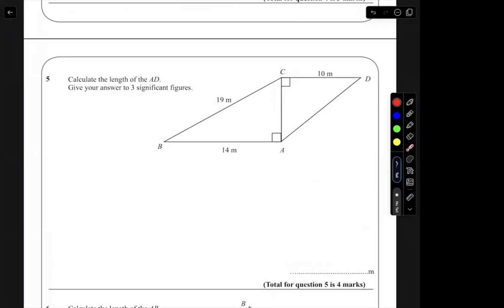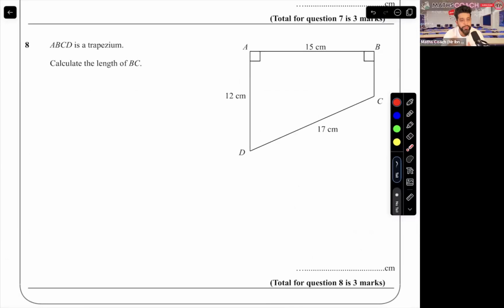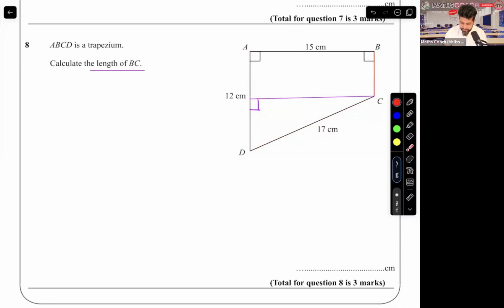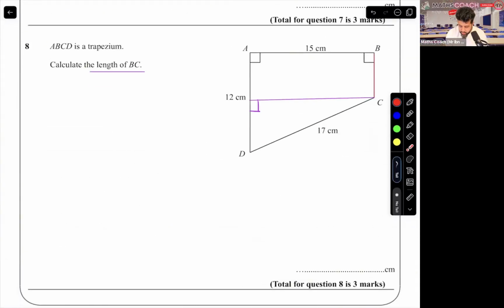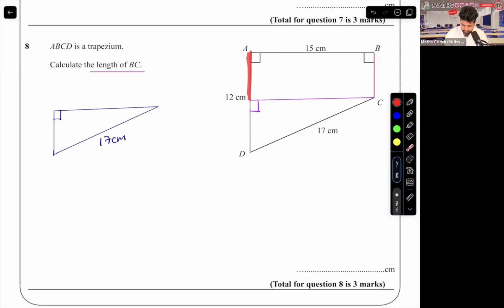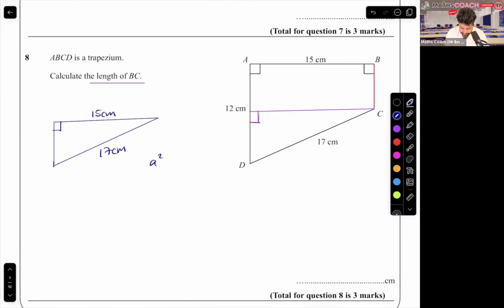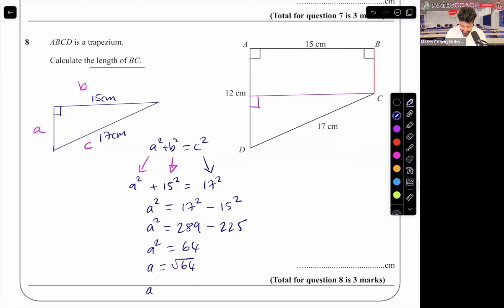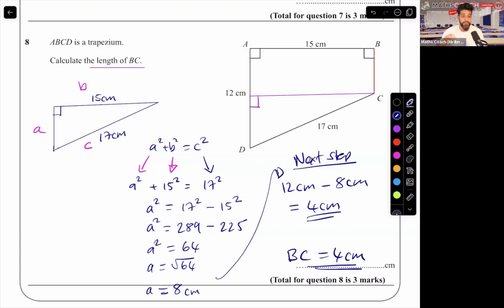Pythagoras Theorem for GCSE Grade 5 Foundation | Step by Step BreakDown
Breaking down a difficult GCSE Foundation Pythagoras Question step by step for students who find it hard to apply and use their knowledge.